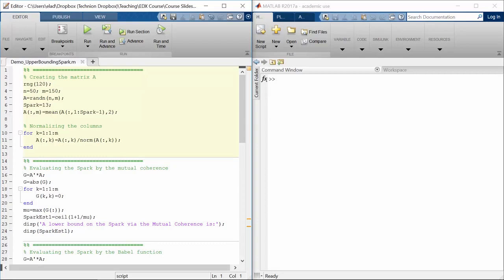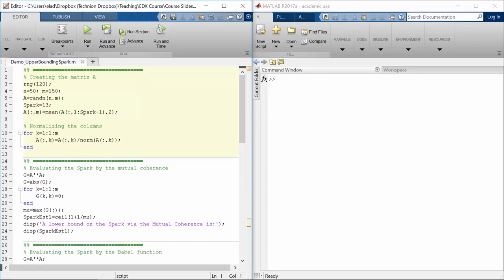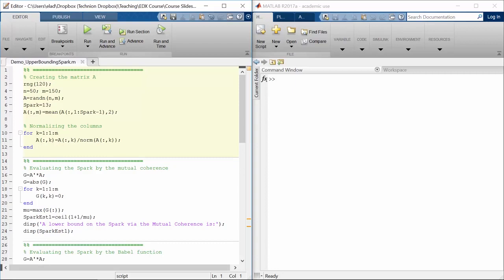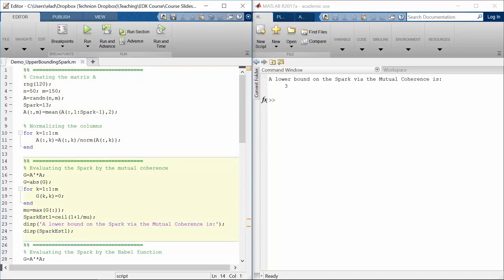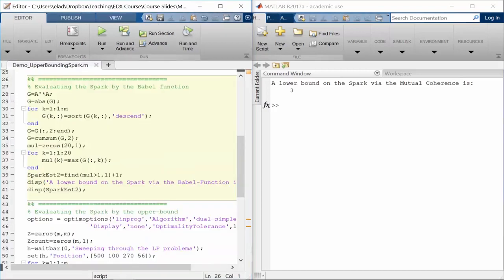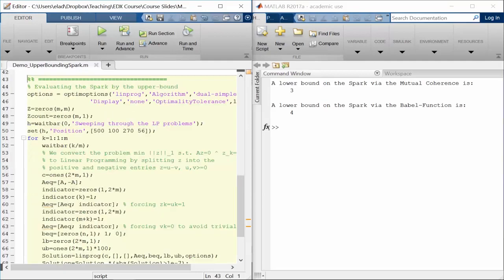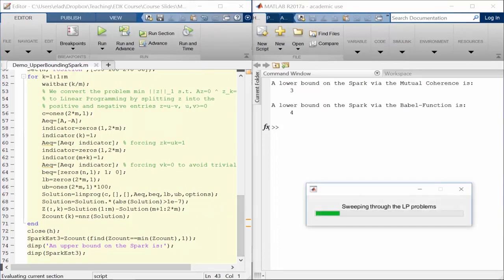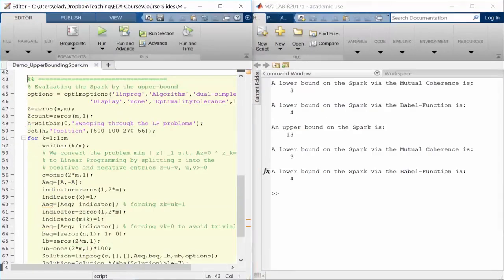SparseLand 236682 Course1 Section2 010